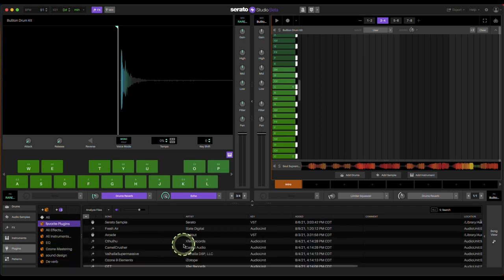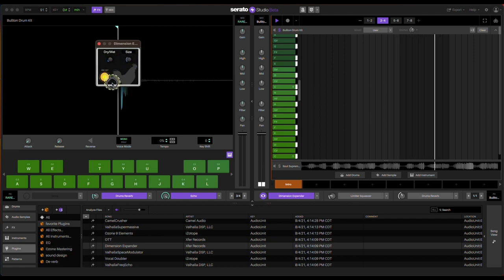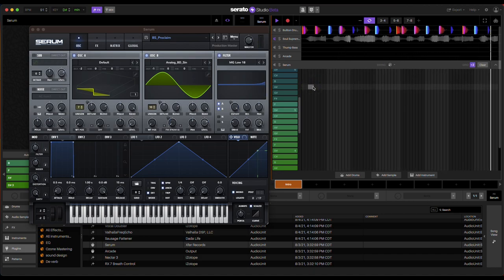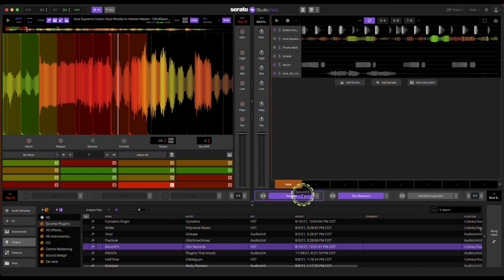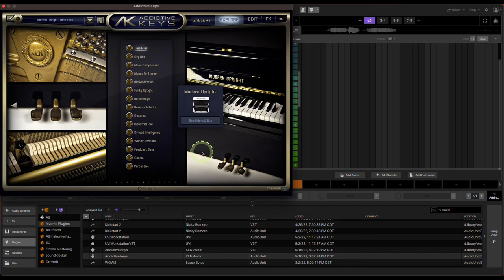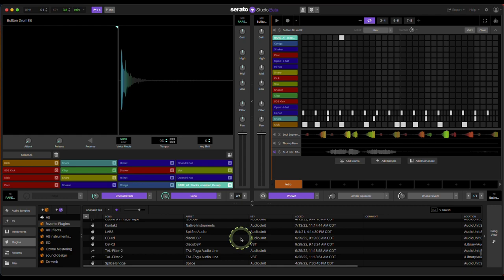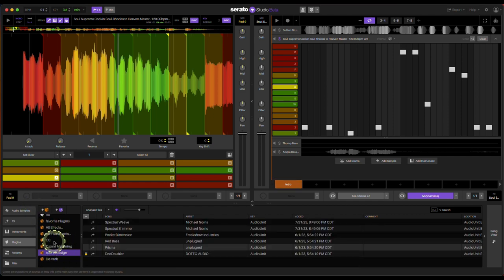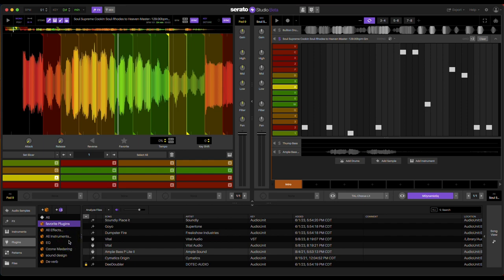3rd Party Plugins I use in Serato Studio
Hey there, music producers and Serato Studio enthusiasts! In today's video, I'm excited to share with you a rundown of the t 3rd party plugins that I personally use in Serato Studio. Whether you're a seasoned beatmaker or just starting out, these plugins will undoubtedly take your music production to the next level.Little bit longer video but realized how many plugins I have lol.Remember it's not about the plug-ins you have but how you use what you got.

TimeStamps:
0:00 Intro
0:48 Knock Plugin
2:02 How to get to your Plug-ins
3:11 Make a crate of your plug-ins
3:37 Serato Sample
3:58 Fresh Air
4:29 Arcade from Output
5:40 CamelCrusher
6:00 Valhalla Supermassive
6:27 Ozone 9 Elements
7:03 Xfer OTT plugin
7:48 Xfer Dimension Expander
8:10 Valhalla Space modulator
8:46 How to Automate plug-ins
10:20 Isotope Vocal doubler
10:40 Valhalla Freq Echo
11:10 Dada Life Sausage Fattener
11:44 Xfer Serum
12:59 Izotope Nectar 3
14:49 Izotope Breath Control
15:15 Cymatics Origin
15:55 Polyverse Wider
16:14 Izotope Vinyl
16:56 Fracture Glitchmachines
17:42 Serum Fx
18:36 Cable guys Halftime
19:50 Kickstart 2
20:32 UVI Soul Drums
21:12 Addictive Keys
22:13 Sugarbytes Wow
22:52 Spitfire Labs
23:19 Ob-XD
23:32 Tal:filter
24:01 Tal Chorus
24:20 Sample Science Gorilla Bass
24:41: Ruina
25:44 BBC Orchestra
26:30 Scaler 2
27:14 Pocket Dimesion
29:18 Red Bass
29:38 Prisma
30:23 DeeDoubler
30:36 Goyo
31:32 Dumpster Fire
32:14 Vital Synth
32:57 Ample Bass Lite
33:28 Melda Dynamic Eq
34:50 End

🔗 Links to the plugins are in the description below!